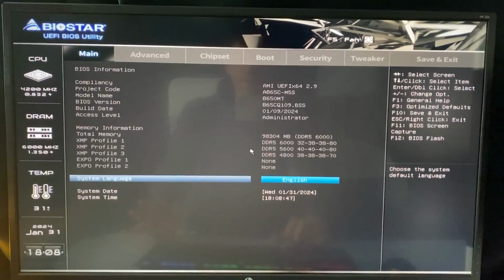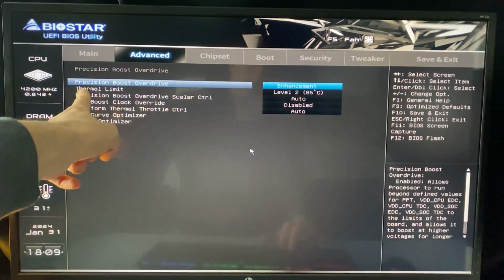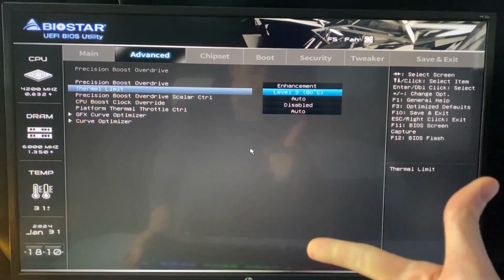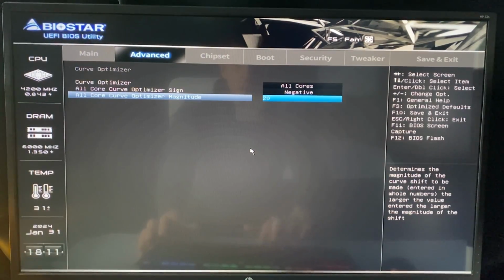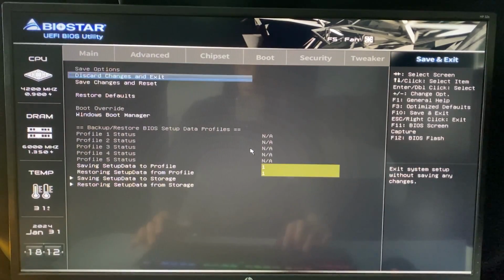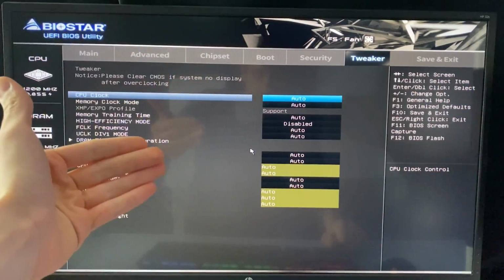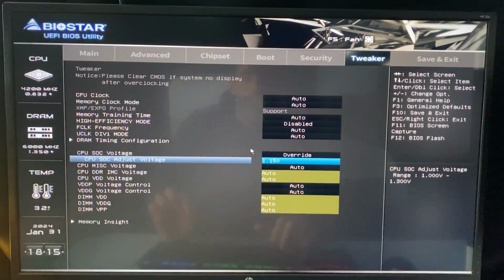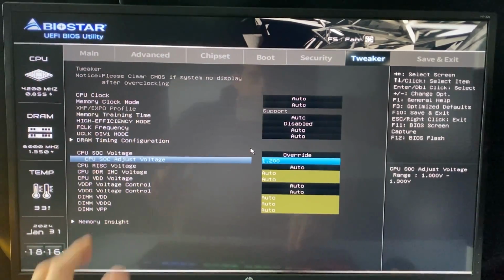Undervolt your Ryzen 7 7800X3D for more FPS and Lower Temperature!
Those Ryzen 7000 CPUs can be quite a bit power hungry if you let them behave like they want to, which is why today we're setting this R7 7800X3D to be more performing in multithread AND more power efficient, with lower temps and stopping it from overheating. I'm presenting a couple different methods, both using PBO and the Curve Optimizer, but also with a fixed core clock and a static voltage offset.

This will work for every X3D chip from AMD, with the 3D V-Cache like the Ryzen 9 7900X3D and 7950X3D

If you like the video, be sure to drop a comment to let me know! Same goes if you encounter any kind of problem and would like some help! :)